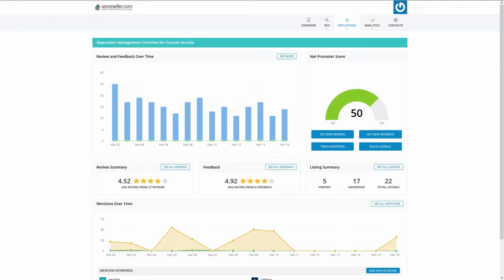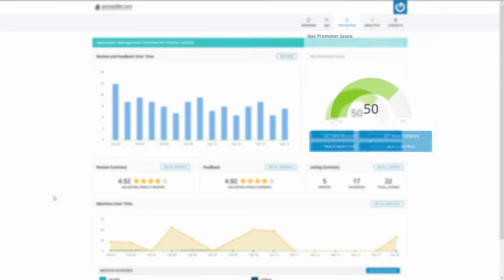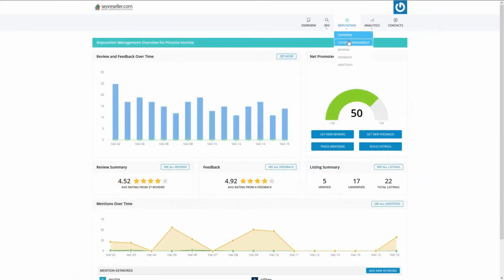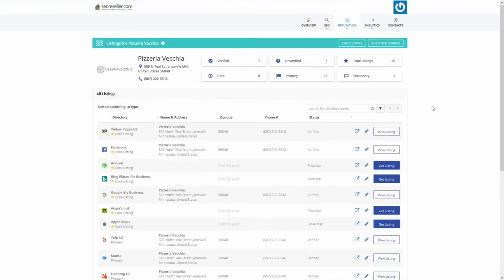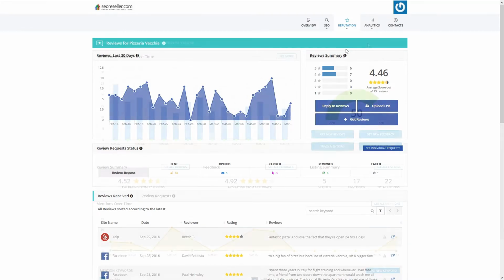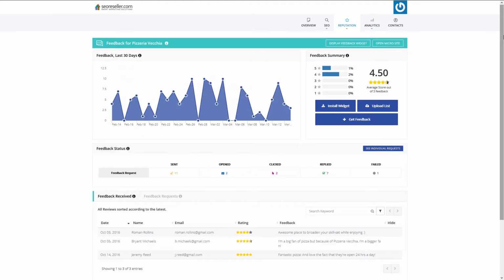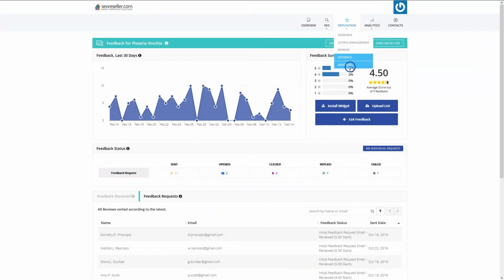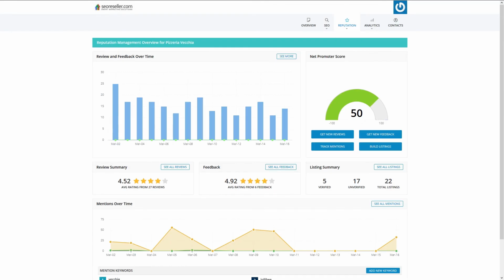A Smart and Simple Reputation Management Dashboard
We make it easier to take care of your client's online reputation with a white label dashboard full of helpful features.

Build, manage, and promote your client's brand with listing management, review and feedback tools, and the mentions tool.

Our reputation management dashboard is the easiest way to add recurring revenue for your agency!